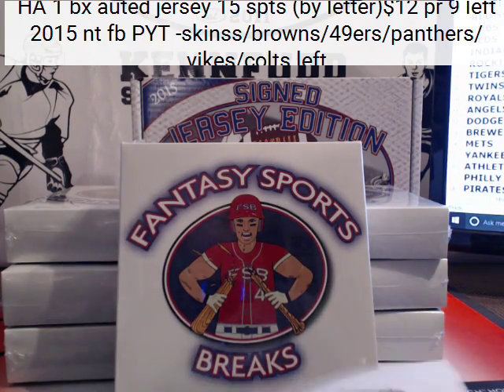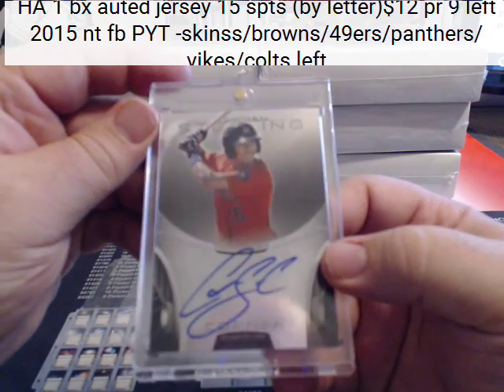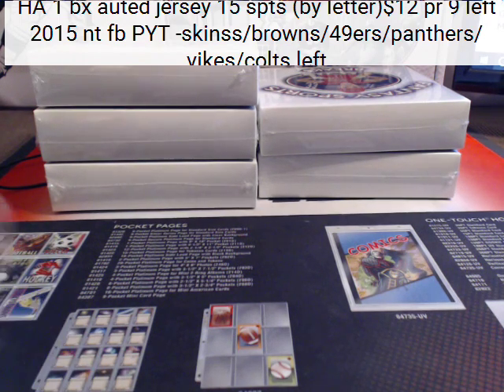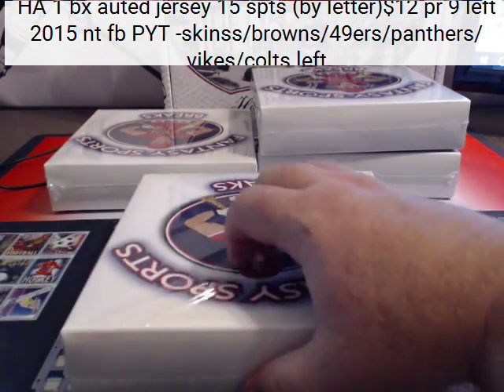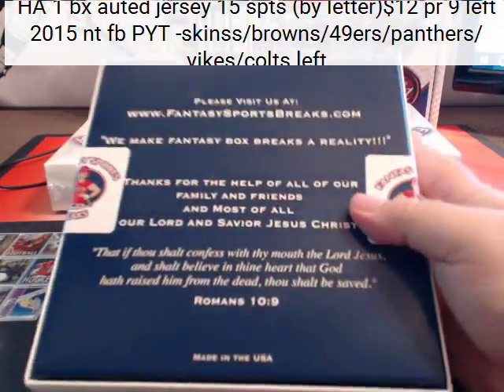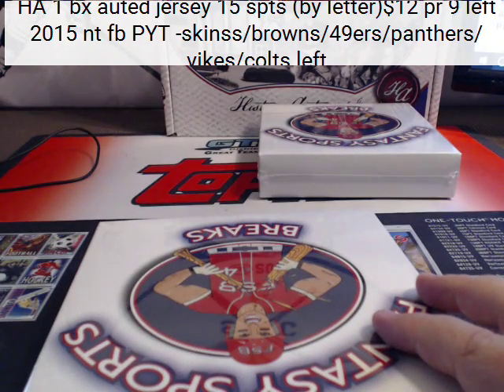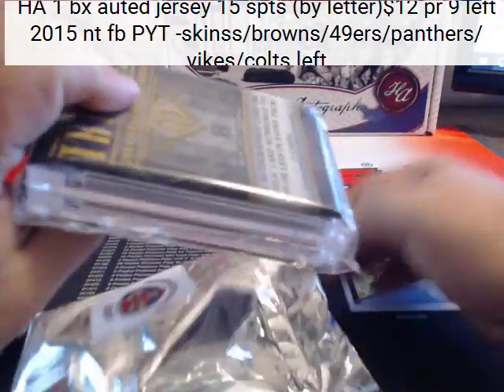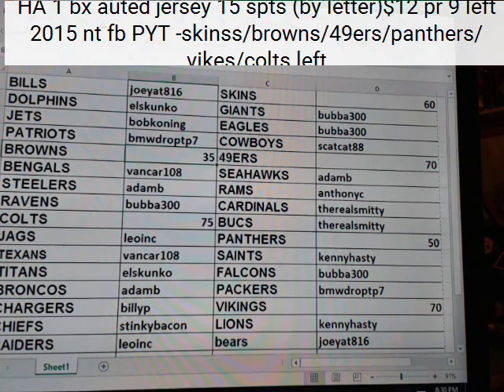first fantasy break bb 5 14 16